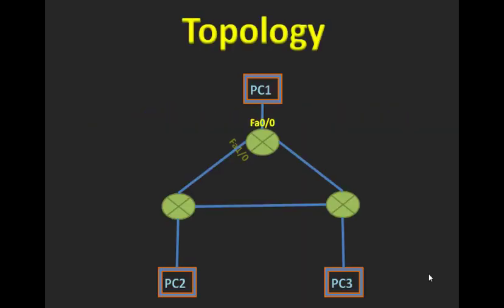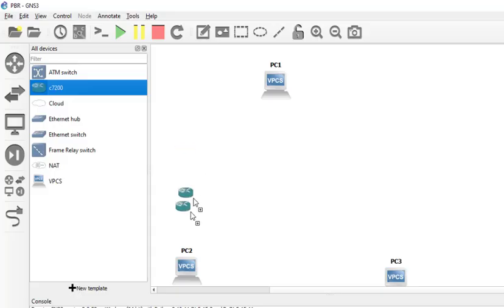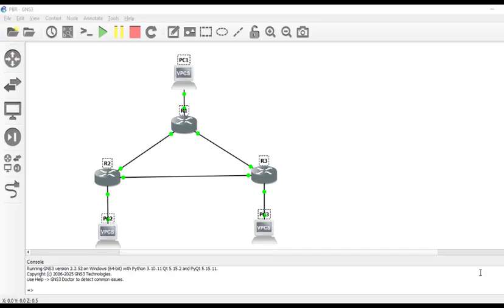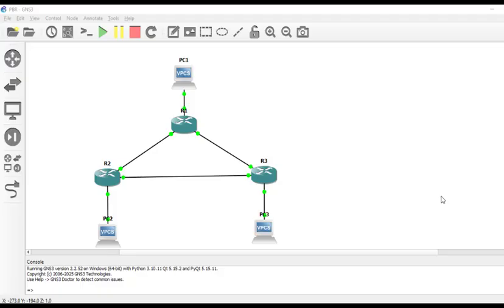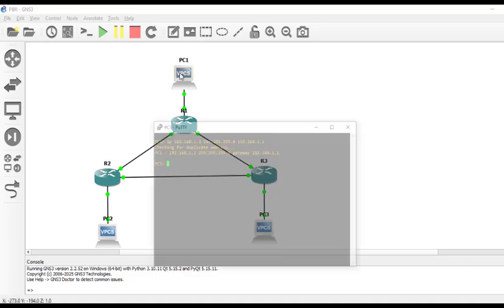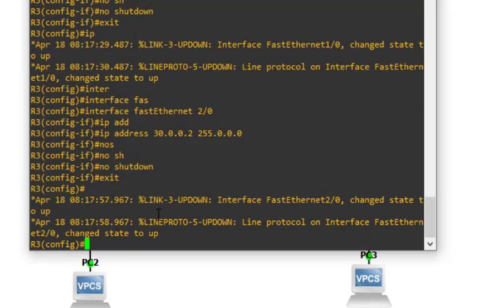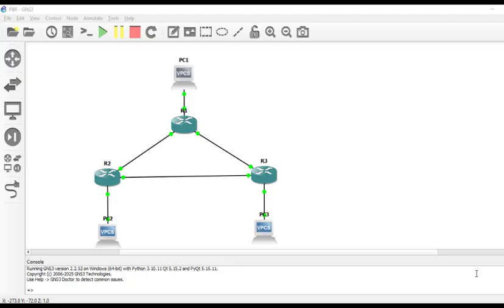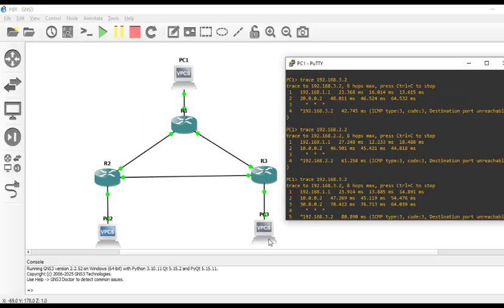Configure and Verify Path Control Using PBR | GNS3 Lab Demo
In this video, I demonstrate how to configure and verify Policy-Based Routing (PBR) using GNS3, as part of the Modern Networking subject for the Masters class at Mumbai University.

You'll learn:

What PBR is and why it's useful

How to set up and configure PBR in a simulated network environment

How to verify and troubleshoot the configuration

This step-by-step lab is ideal for students, network engineers, and anyone looking to strengthen their skills in advanced routing concepts. Perfectly aligned with academic requirements and practical networking!